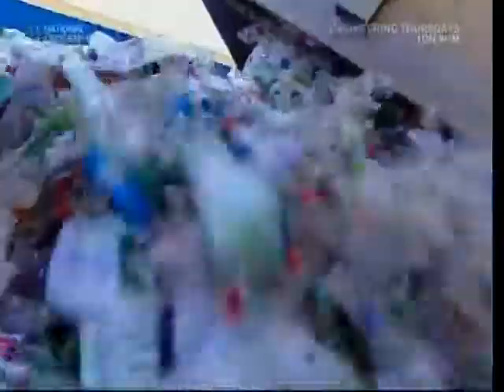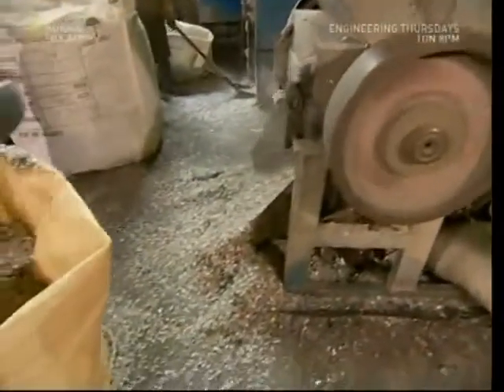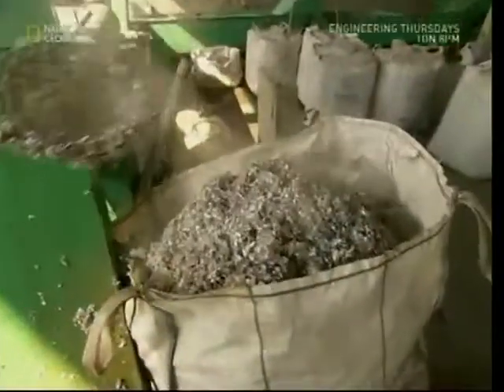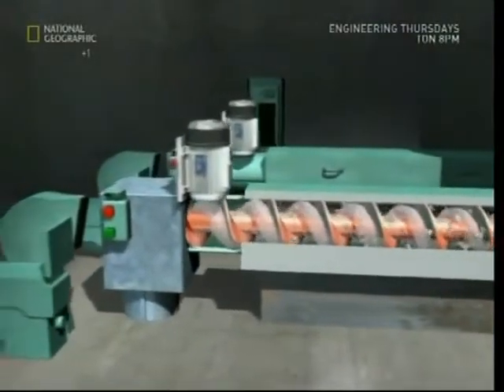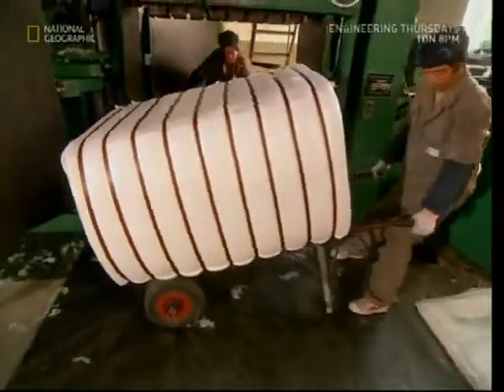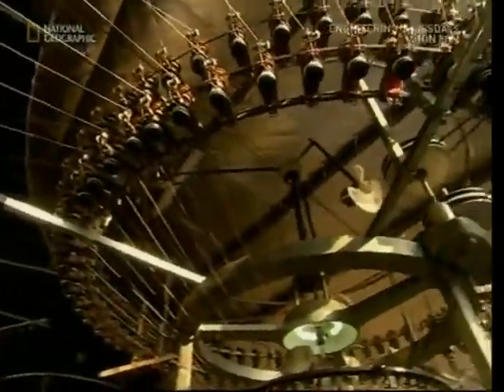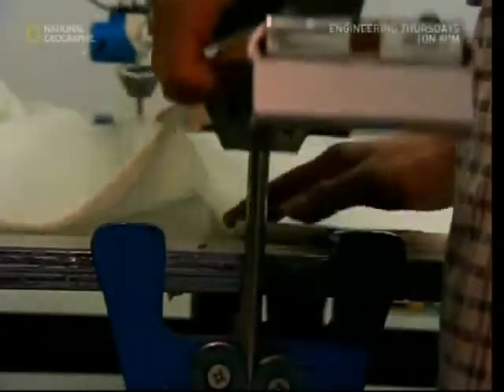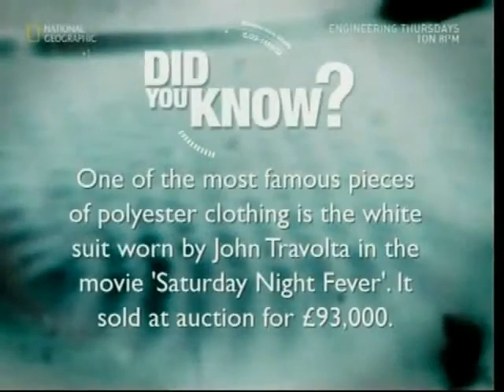Tái chế nhựa thành sợi vải